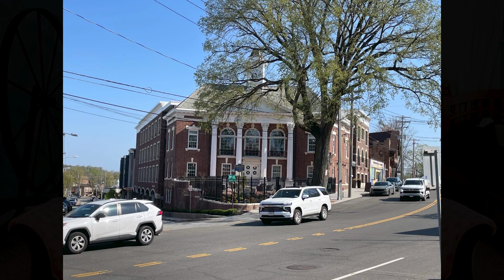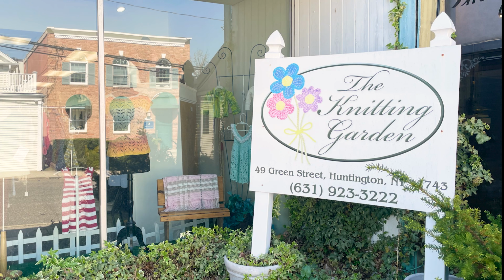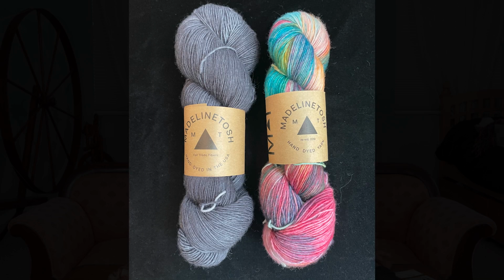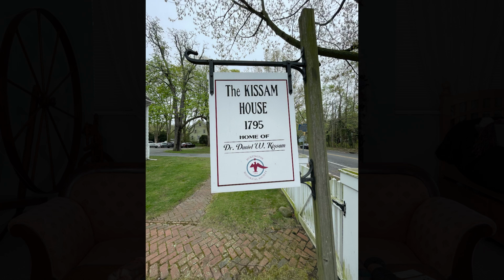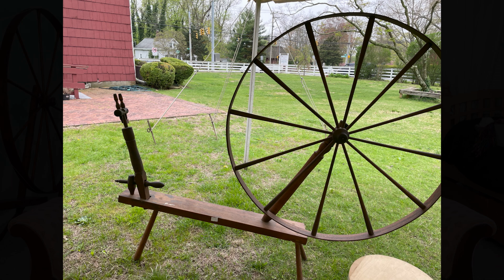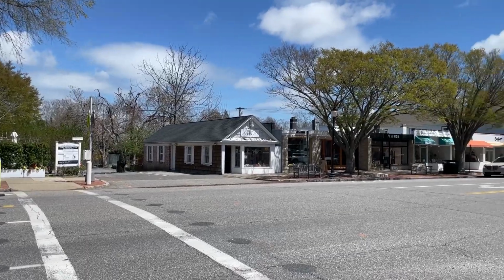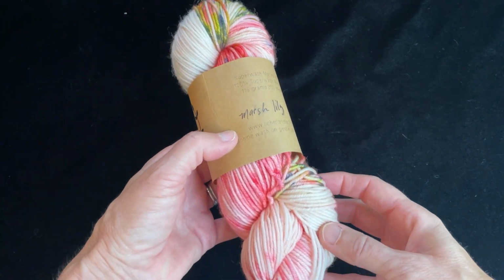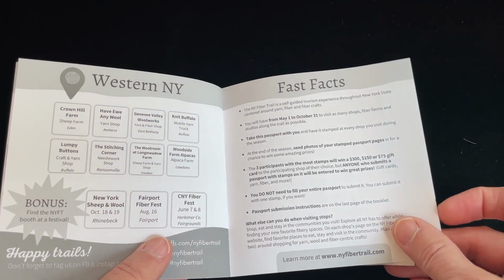Check Out Two Yarn Stores on Long Island!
See The Knitting Garden in Huntington and Black Sheep Knitworks in East Hampton.  There's more fiber fun stuff included and some scenery from Long Island.